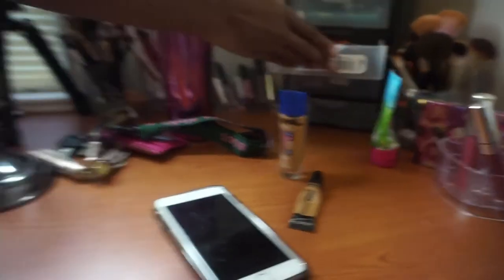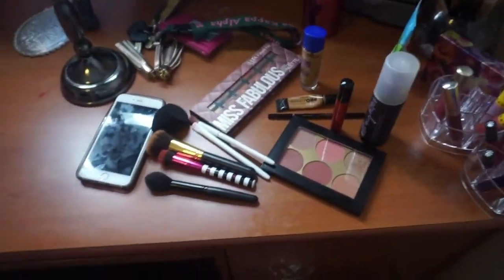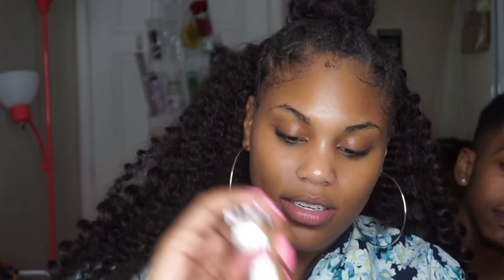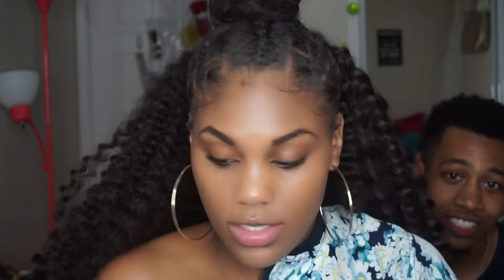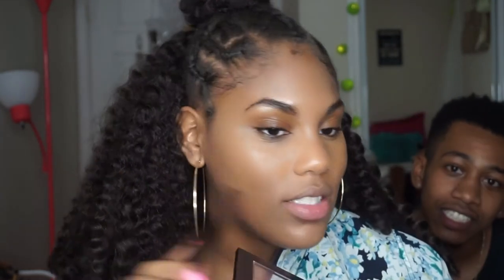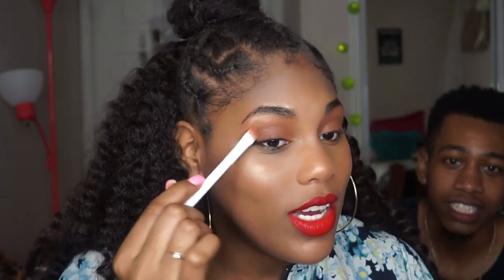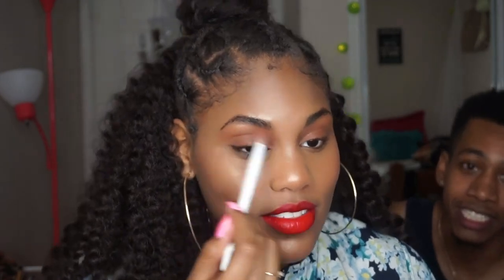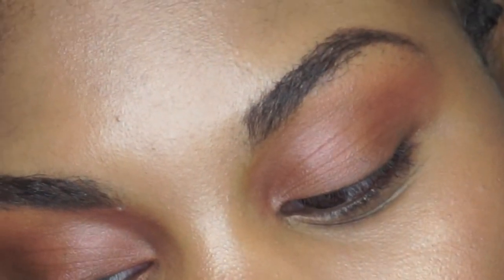MY BOYFRIEND PICKS OUT MY MAKEUP FROM MY COLLECTION!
What's Good TaMorgans?!

-SUNDAY: Weekly college vlogs
-MON-FRI: One video of choice on one day

For companies or TaMorgans who wanna send me stuff!

Help me get to 3,000 TaMorgans!

-Being Talisa